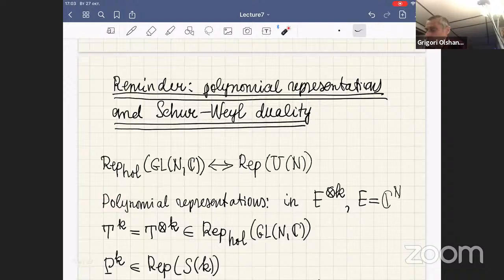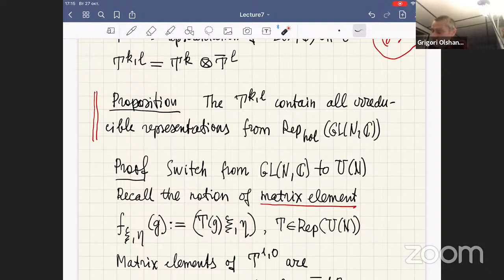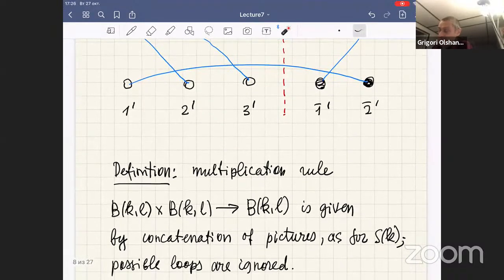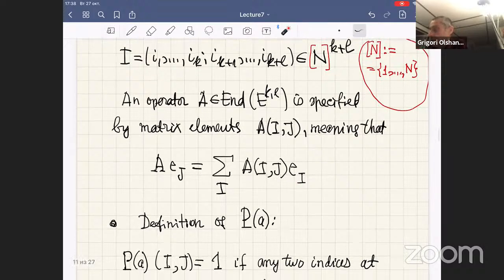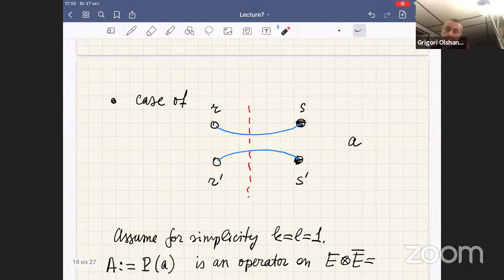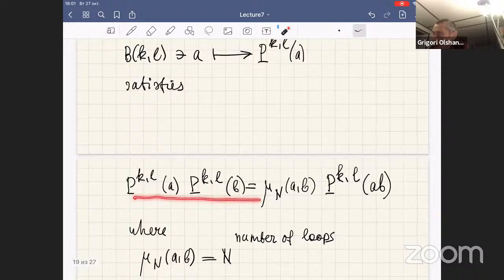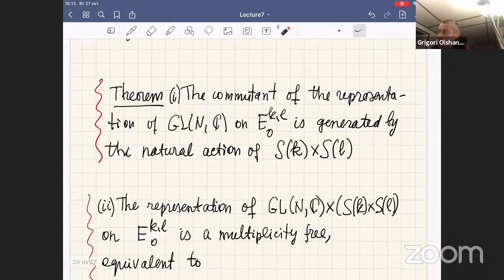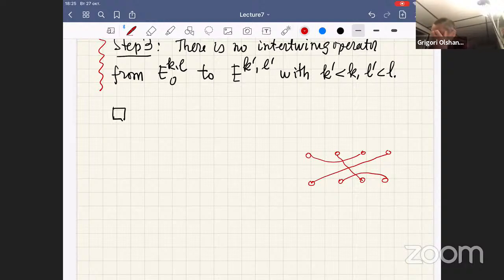G.Olshanski -- Representations of classical groups and related topics -- 07